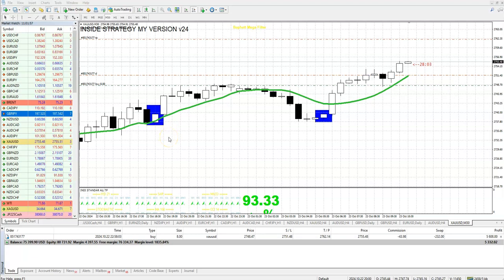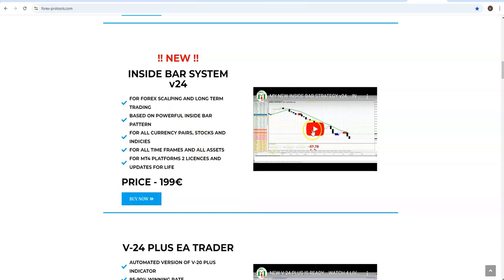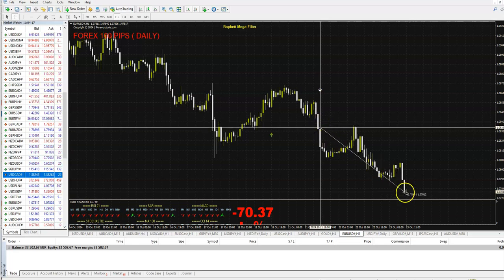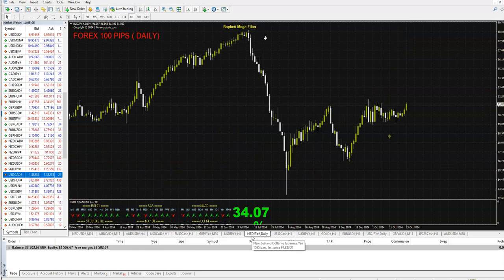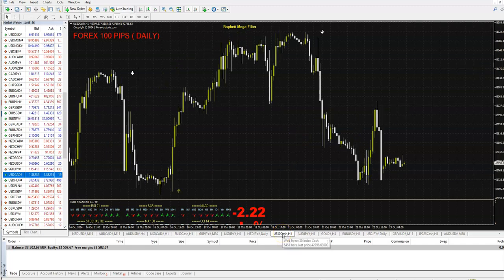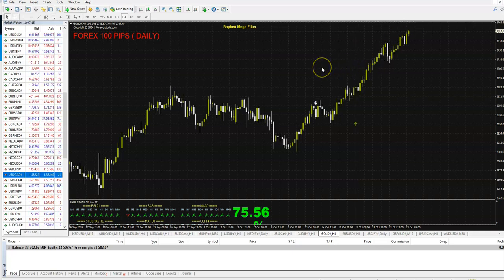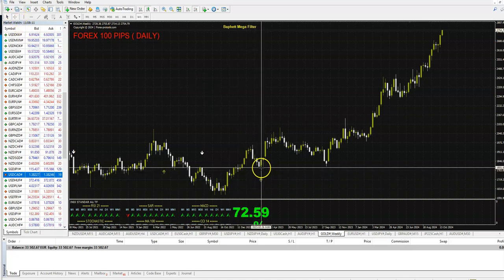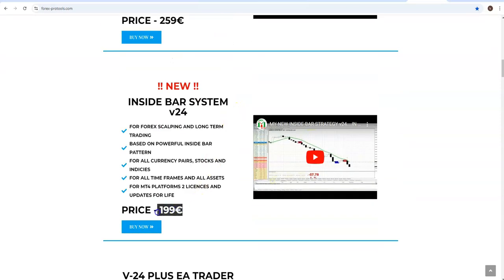INSIDE BAR STRATEGY IN LIVE GOLD TRADE...$6000 IN THE MONEY...GET IT FREE TODAY IN A DOUBLE PROMO !!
WATCH HERE THE 2 BEST MANUAL STRATEGIES IN LIVE. FOREX 100 PIPS AND INSIDE BAR STRATEGY .HOW TO USE IT AND SO !!!

PAY ONLY FOR CHEAPER ONE AND GET BOTH + 5 LICENCES !!!

MORE INFO IN A VIDEO !!!